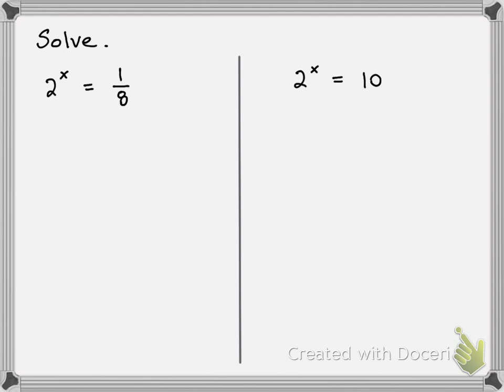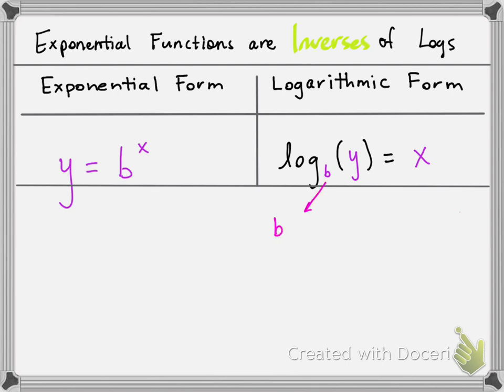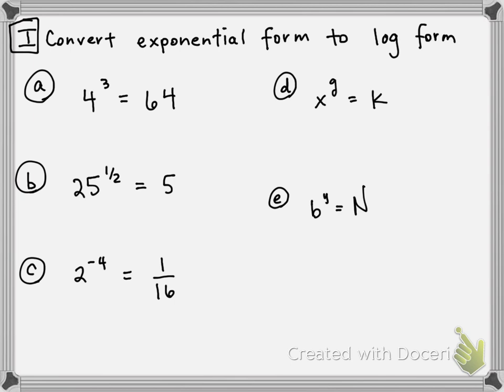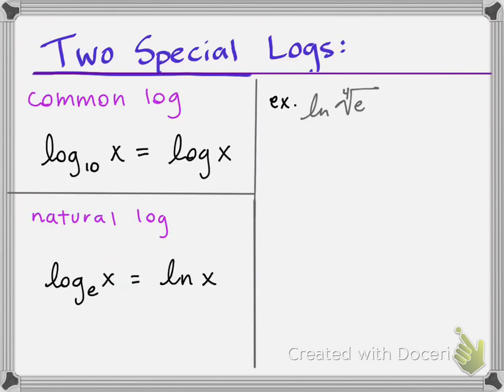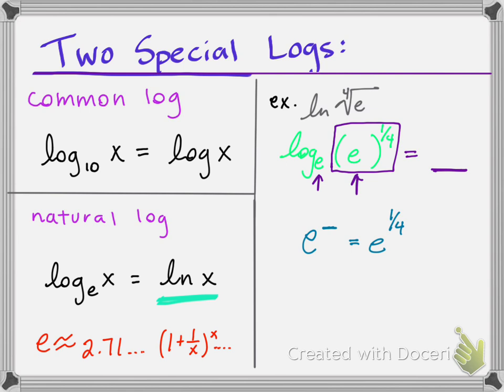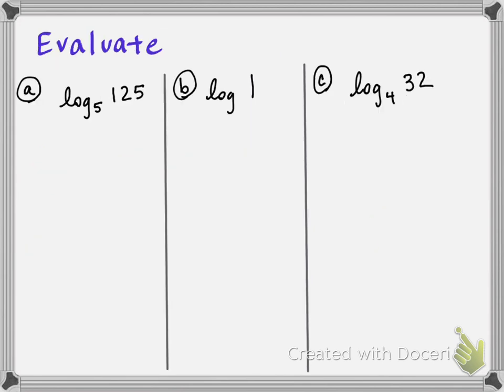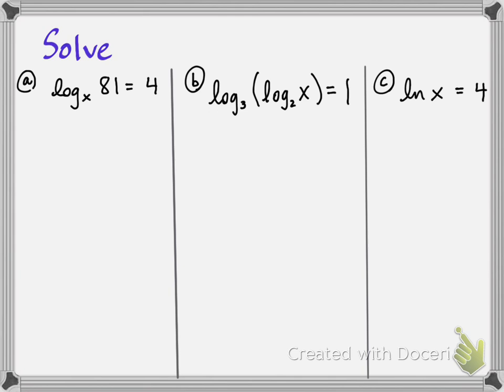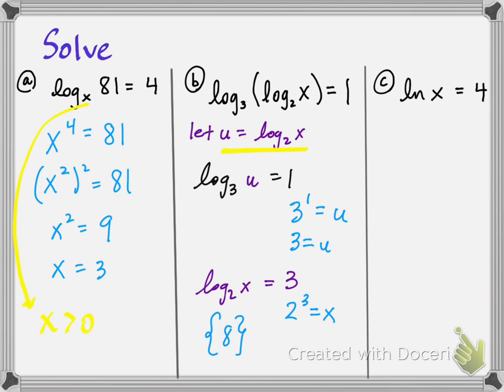Lesson 36- Intro to Logarithms